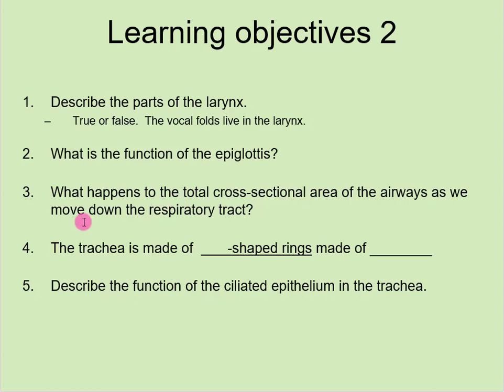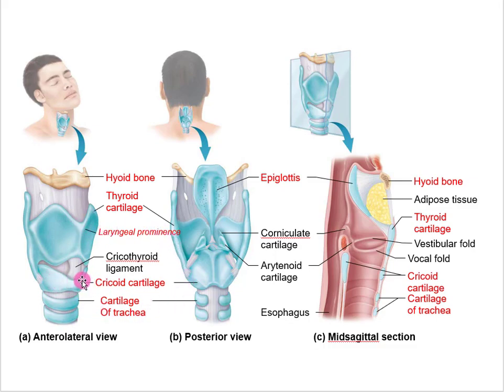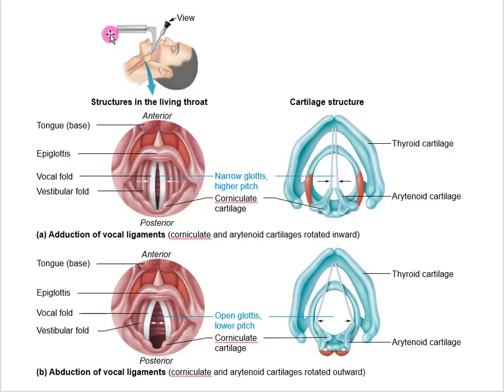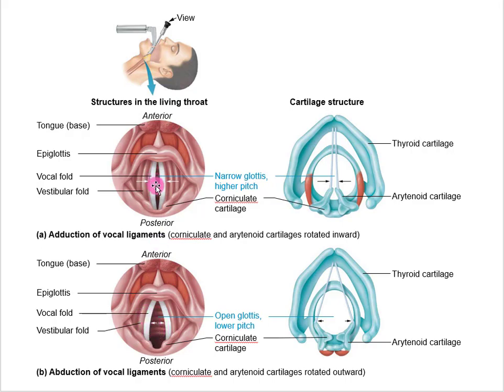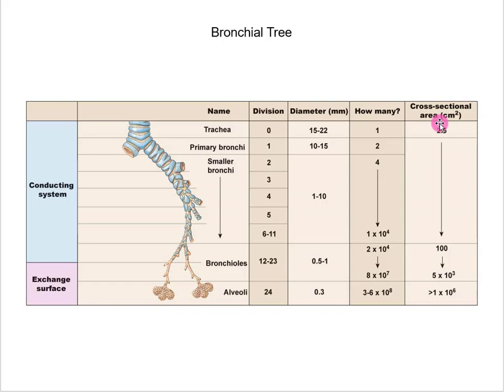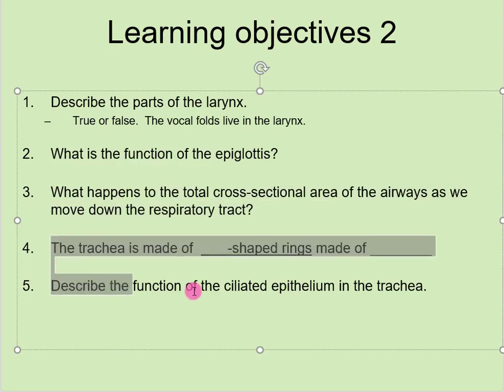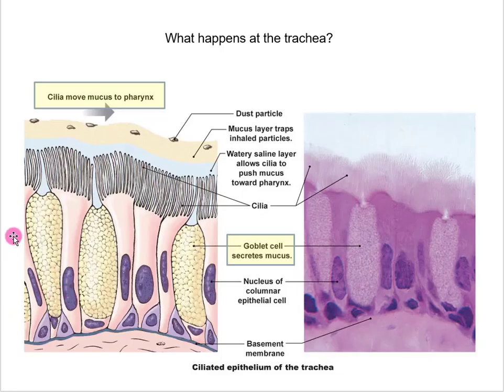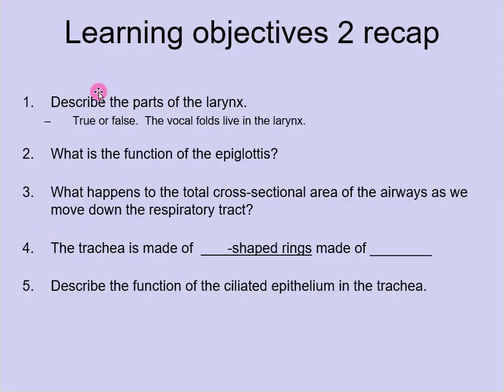Respiration 2 Larynx and trachea